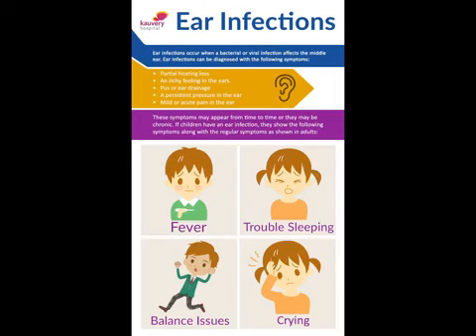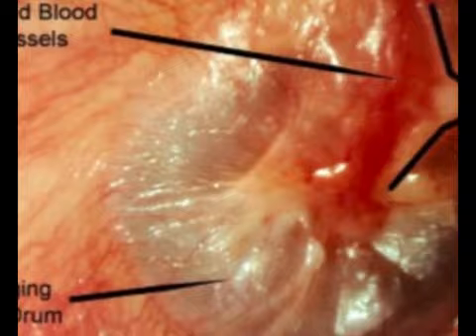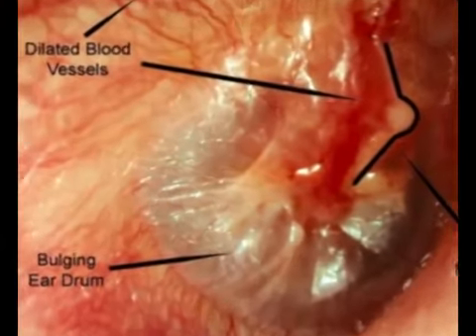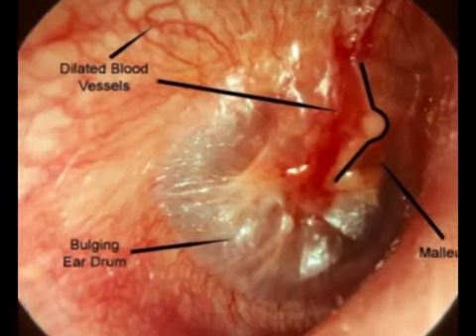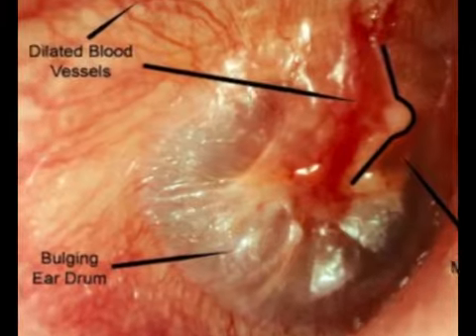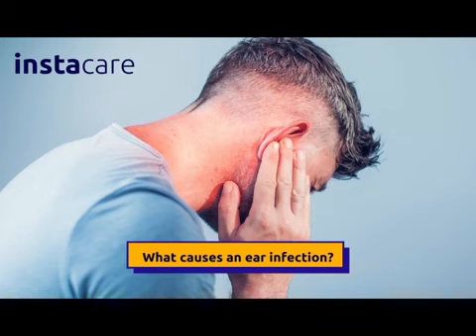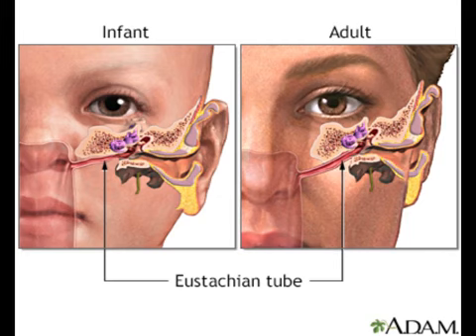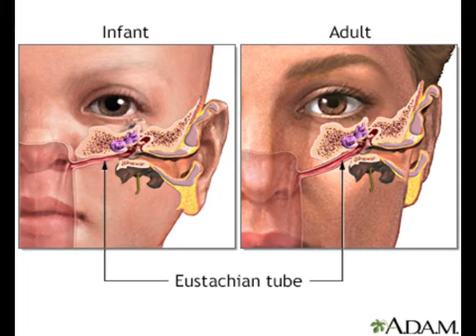Symptoms of a middle ear infection